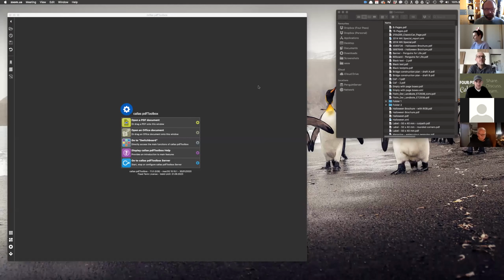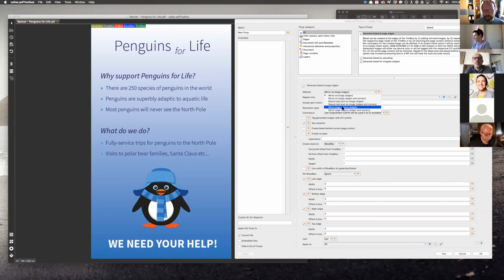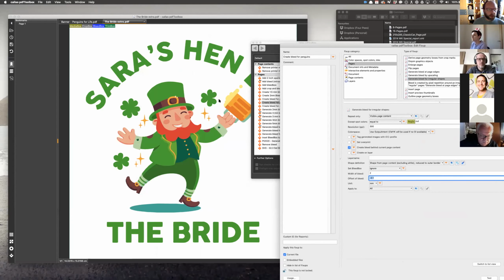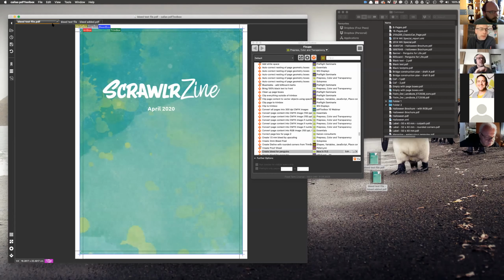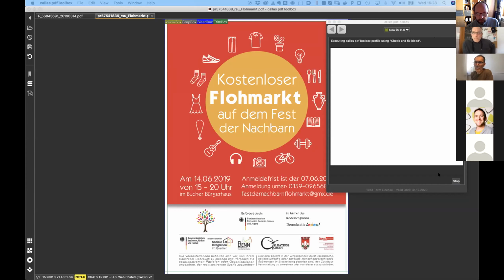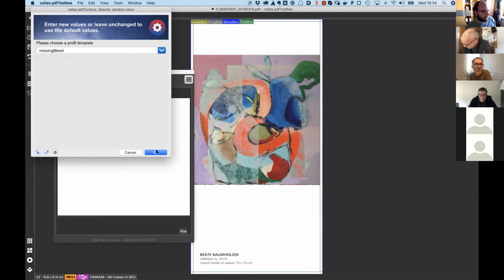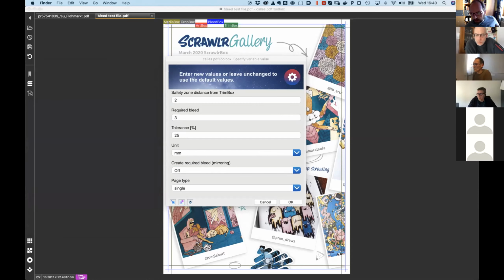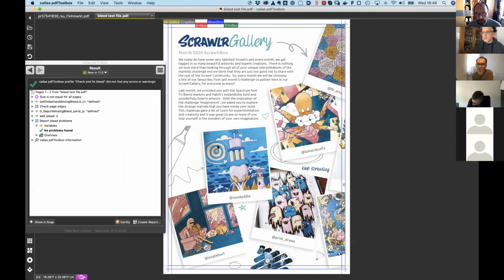Four Pees Café #4 - Bleed in PDF files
In this Four Pees Café, we talked about bleed! How can you create bleed parameters for existing fixups? How can you create bleed for irregular shapes? What about the Detect and Create Bleed process plan in pdfToolbox 11? ...

This time, we also had a special guest: Peter Kleinheider from calibrate Workflow-Consulting.